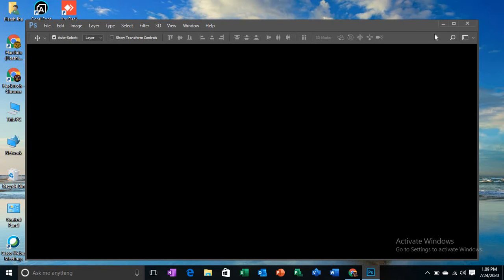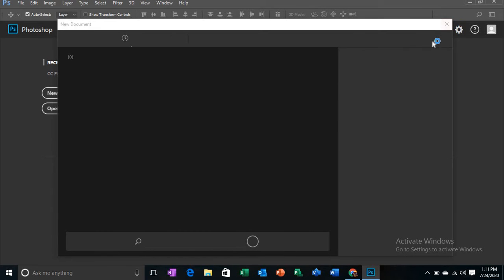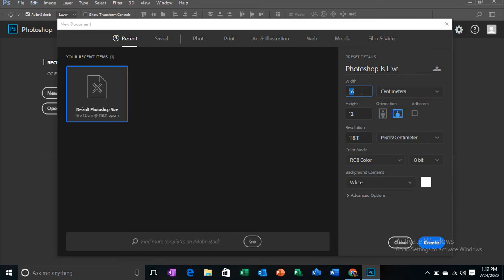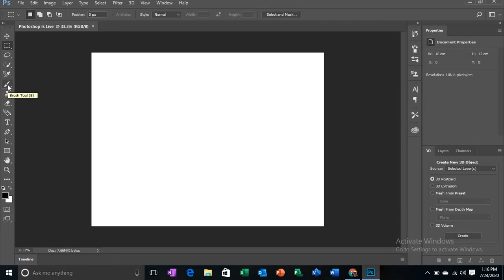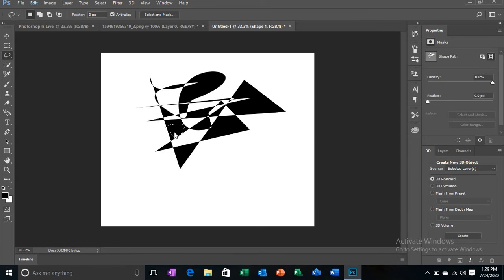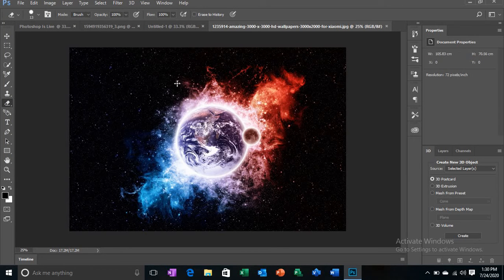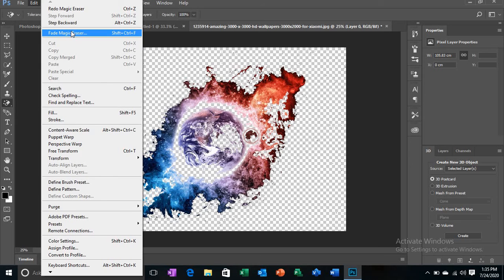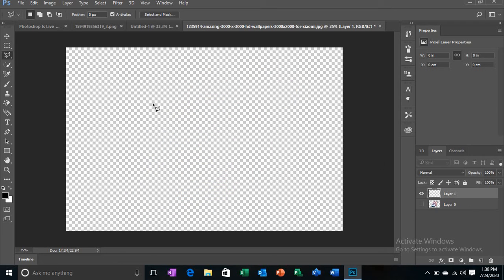Techly Ep-11: Adobe Photoshop CC | Introduction | Basic Tools & Use | HackTech Studio | English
Guys this is my second important video made in English and I am introducing You All the Startup, basic tools and their use, and some fun with Adobe Photoshop's 2017 version CC!!.
My App Launched!!!
HackTech Studio: An App For the Next Generation